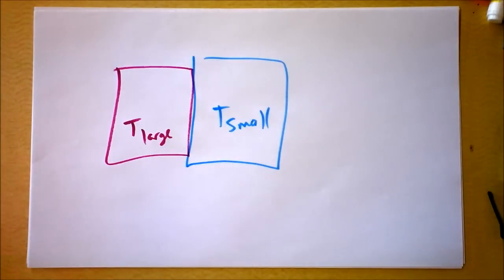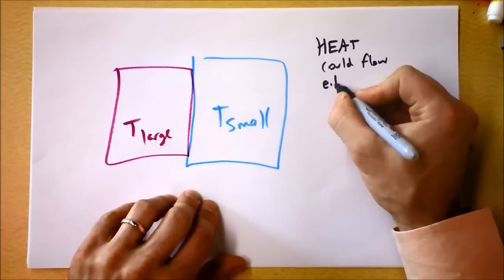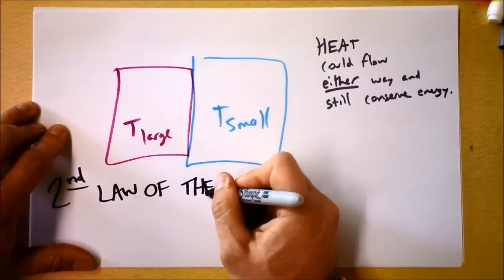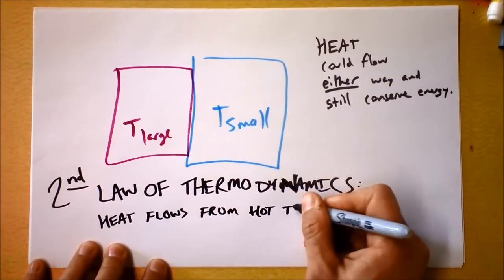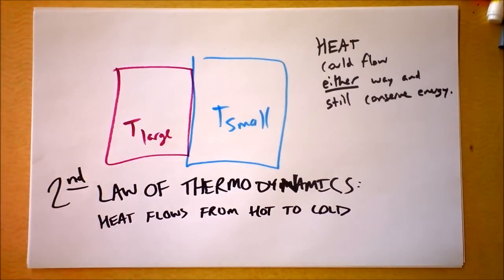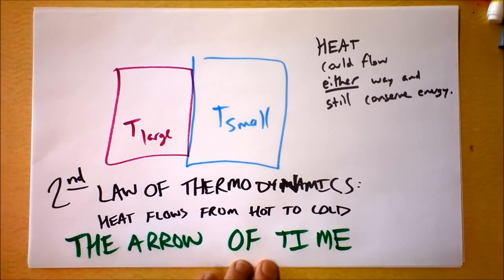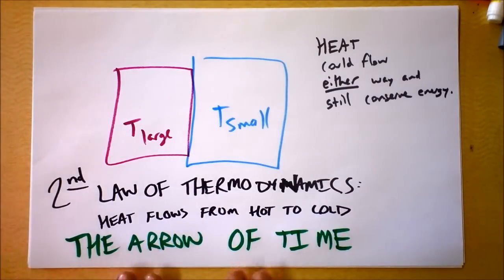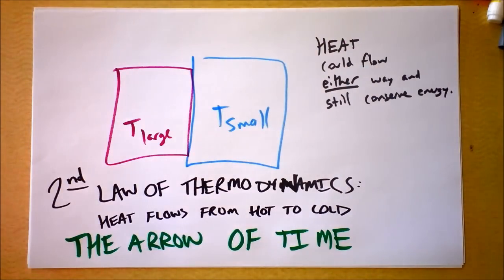Stabbed by the Arrow of Time or The Second Law of Thermodynamics | Doc Physics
Our first indication that time always goes forward.  The universe gets more and more uniform.  All things approach the same temperature.